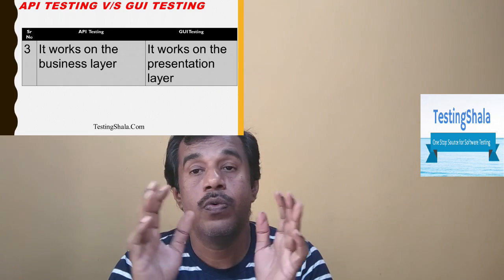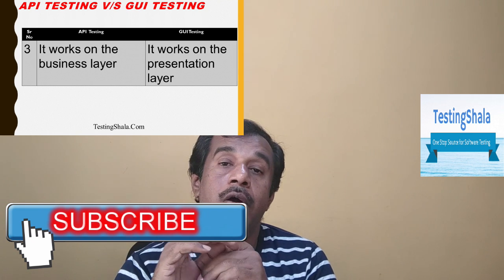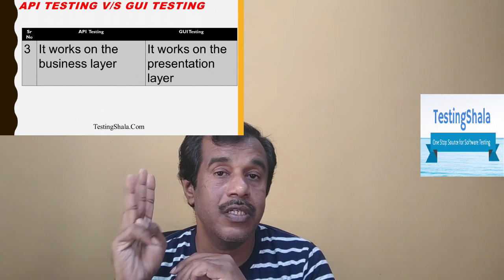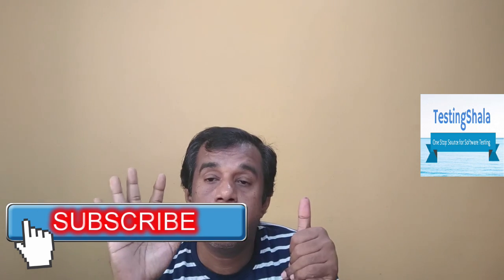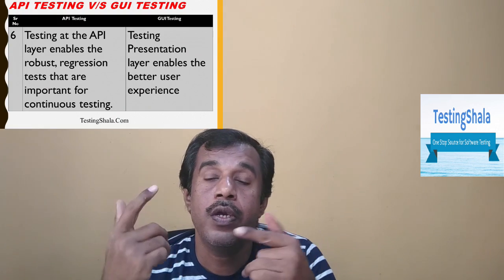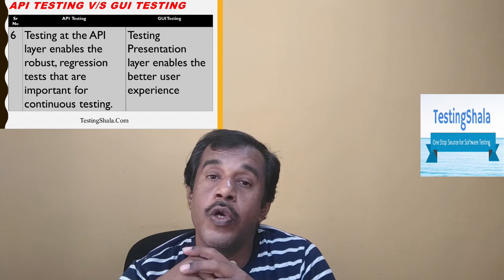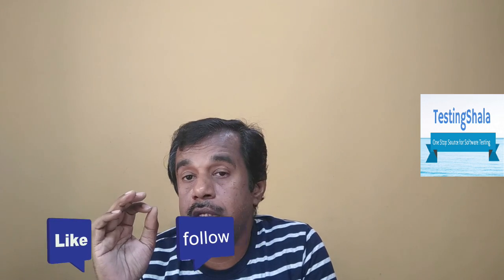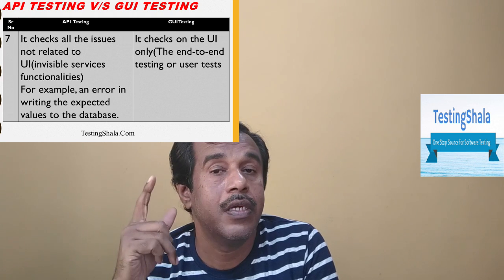api testing vs ui testing | testingshala | difference | between | software testing types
API TESTING
1. It validates the functionality, reliability, performance and security of the interface.
2. It doesn’t check the look and feel of the application.
3. It works on the business layer

UI TESTING
1. It tests only the functional or user experience aspect of the application.
2. Here the look and feel of the application is tested.
3. It works on the presentation layer.